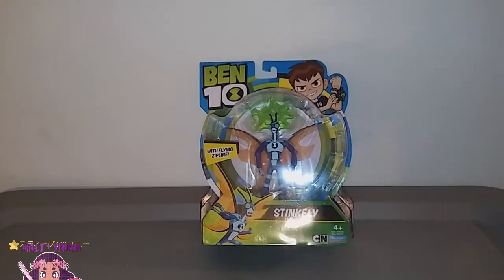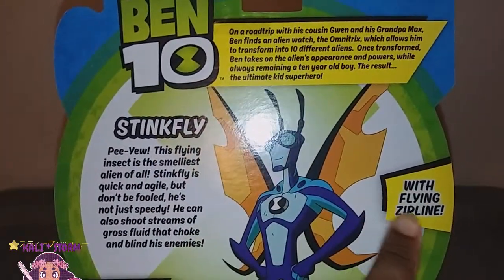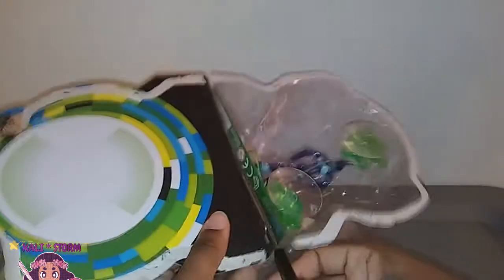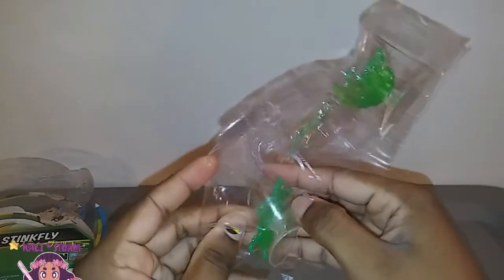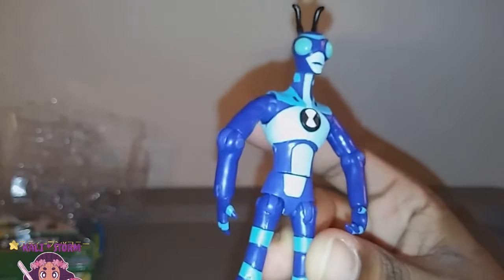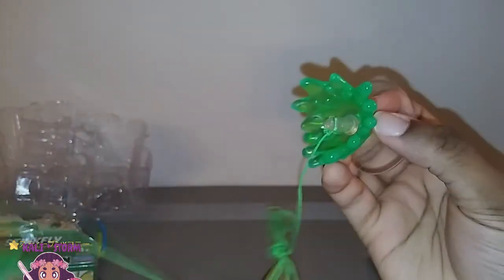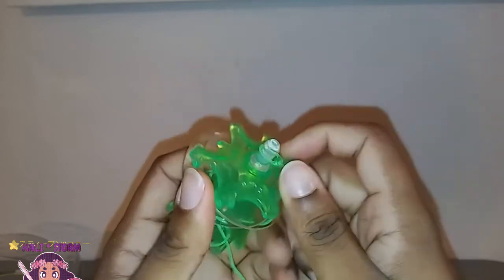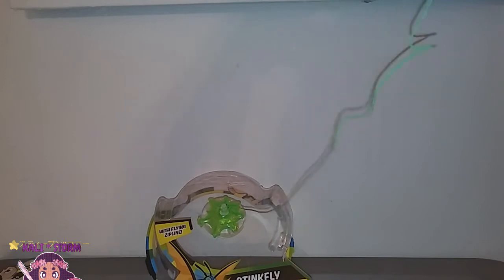Ben 10 Stinkfly Action Figure